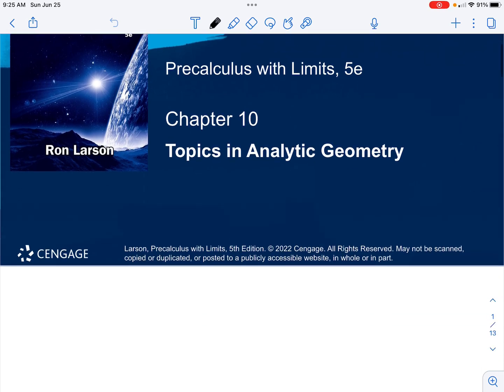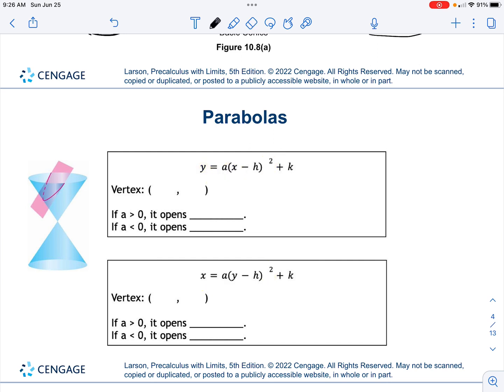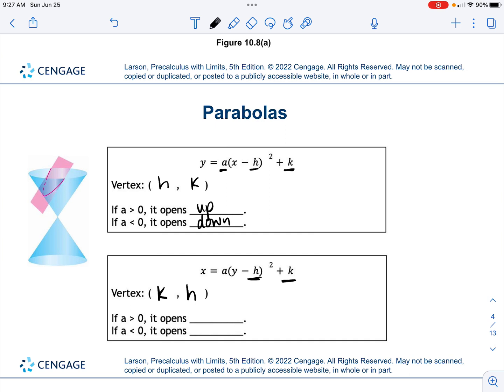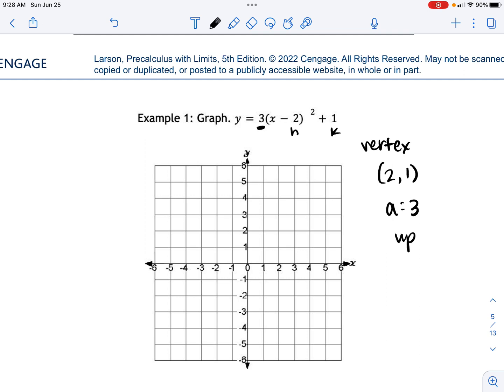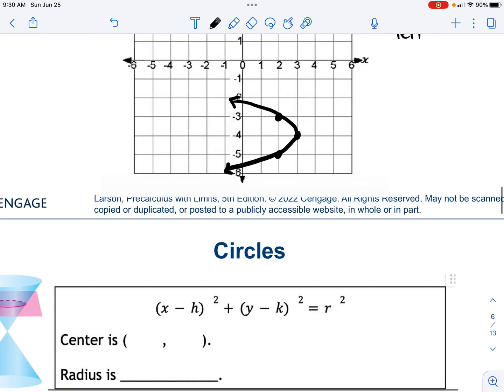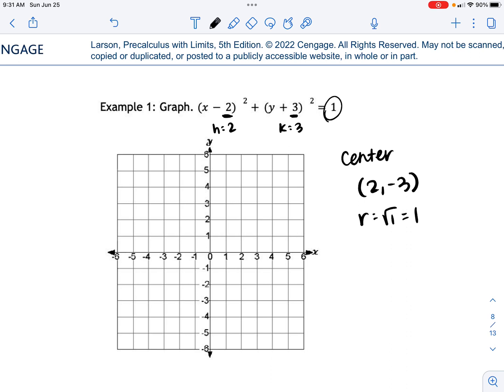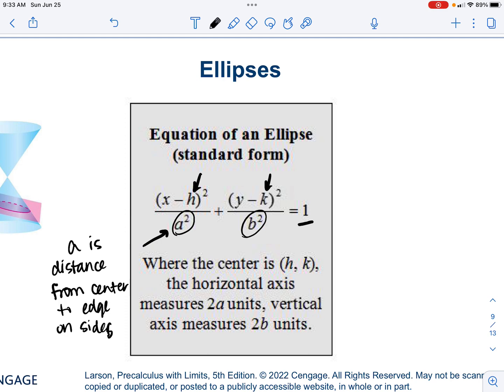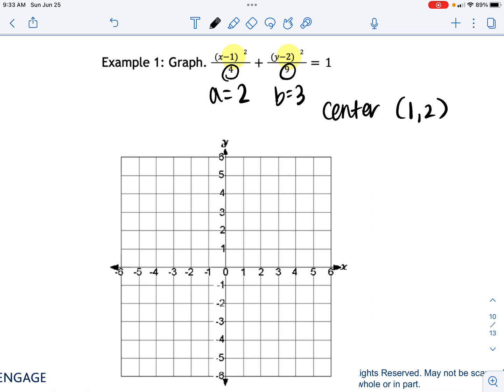10.2-10.4 Video Notes (Part 1 of 2)